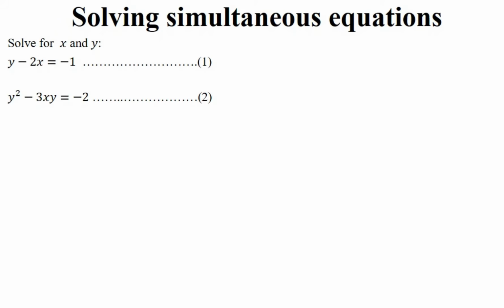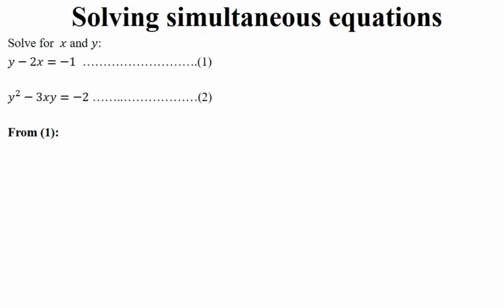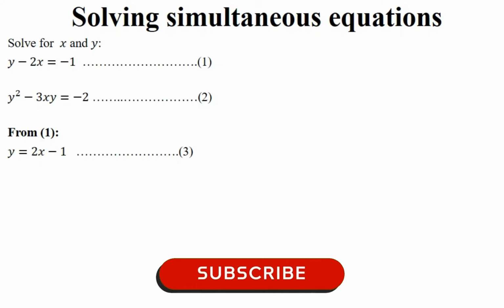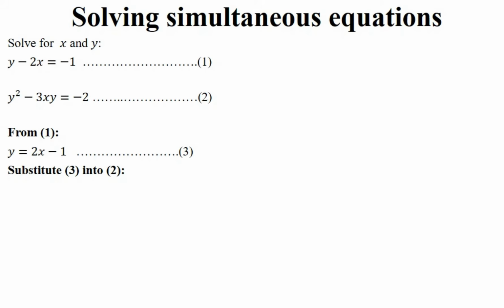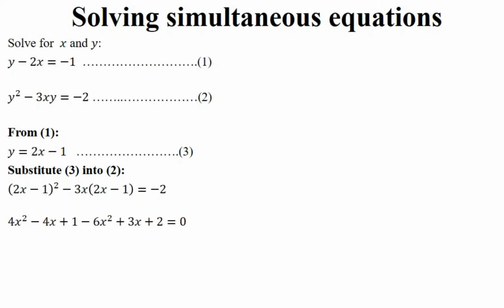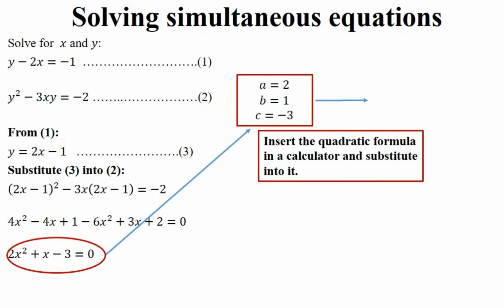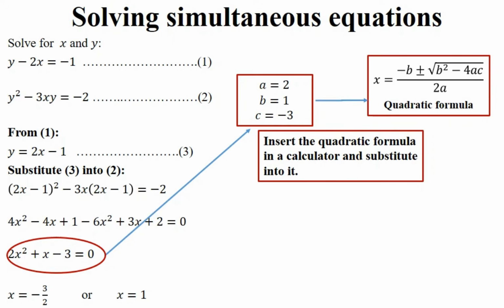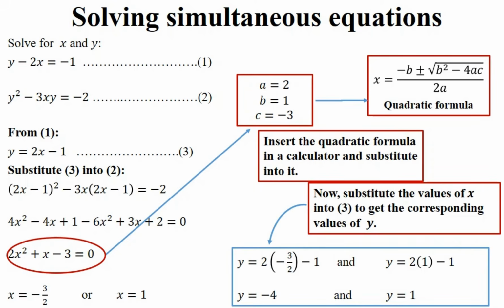Grade 12 | MATHS | Solving Simultaneous Equations